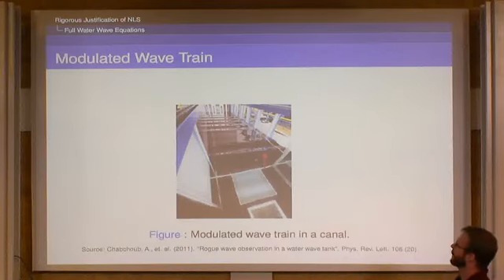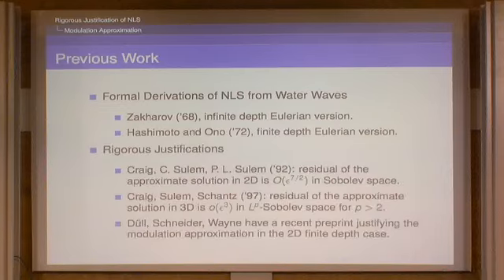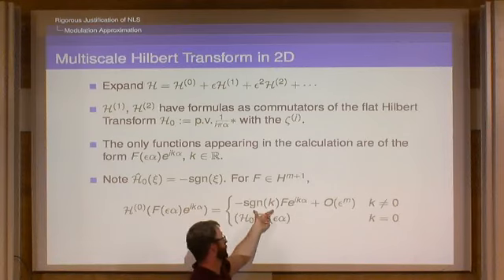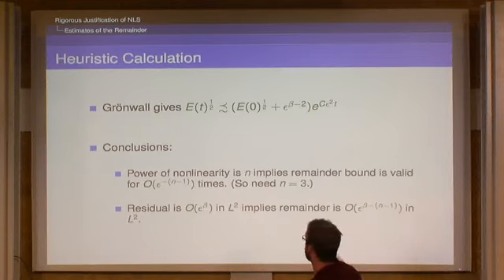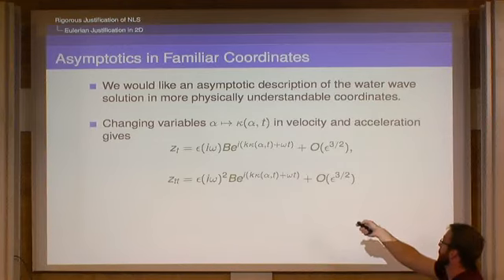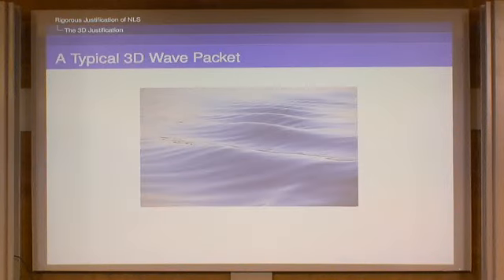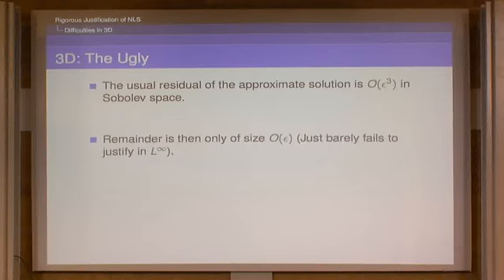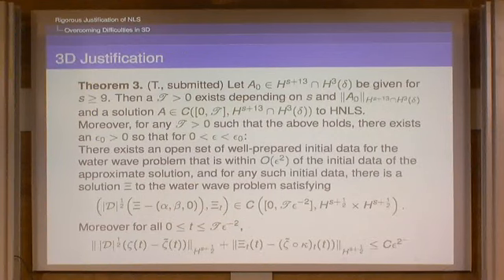Nathan Totz | Justification of the nonlinear Schrödinger equation as the modulation equation ...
Title: Justification of the nonlinear Schrödinger equation as the modulation equation to the full water-wave problem
Speaker: Nathan Totz (Duke University)
Date: 24th Jul 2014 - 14:00 to 15:00

🗓️ Event: (TWW) Theory of water waves